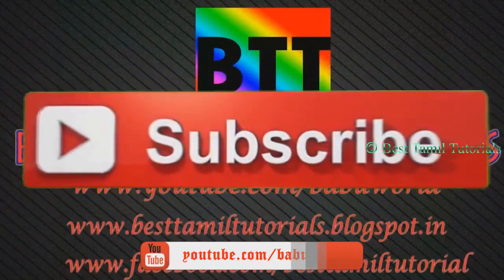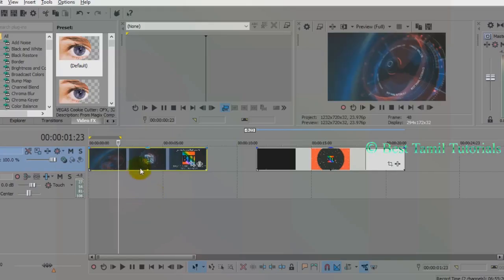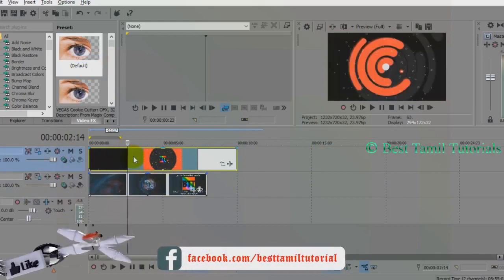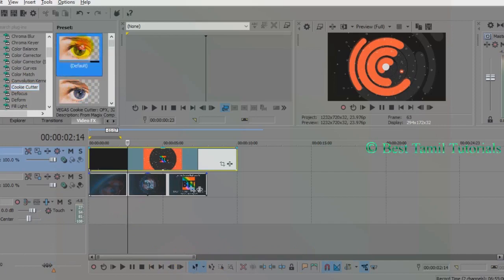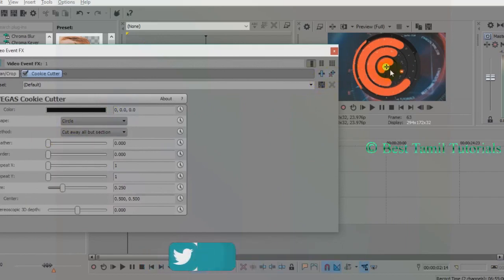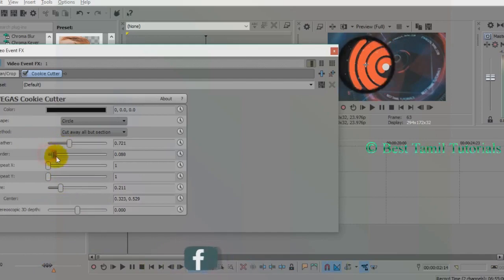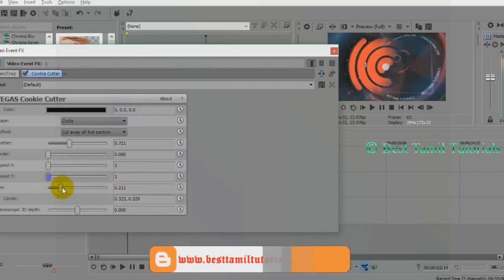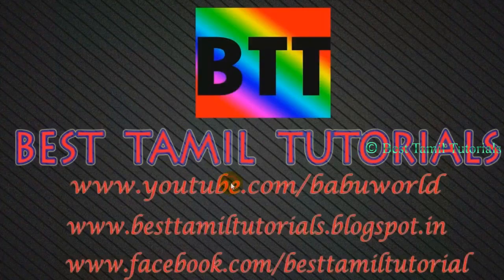VIDEO IN VIDEO EFFECTS [SONY VEGAS#14] - BEST TAMIL TUTORIALS